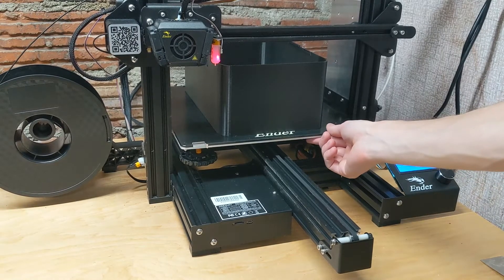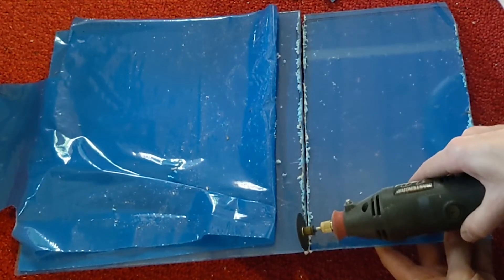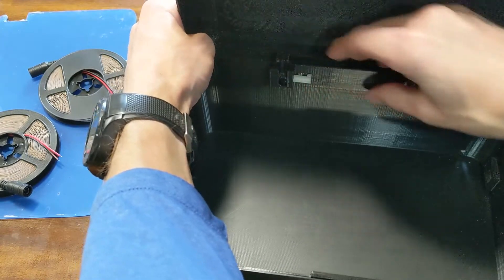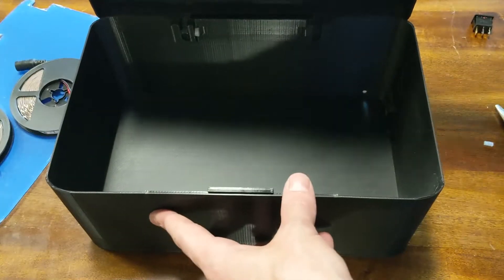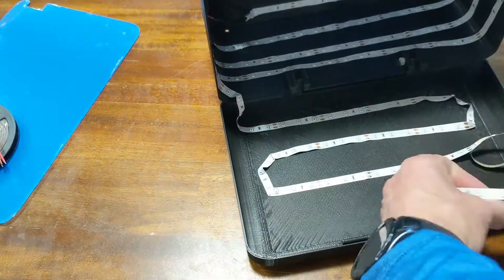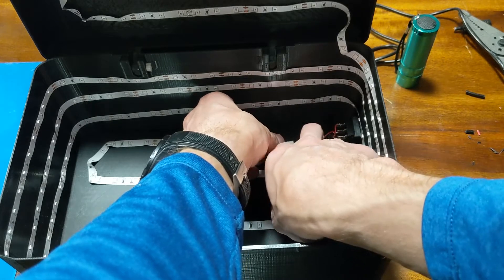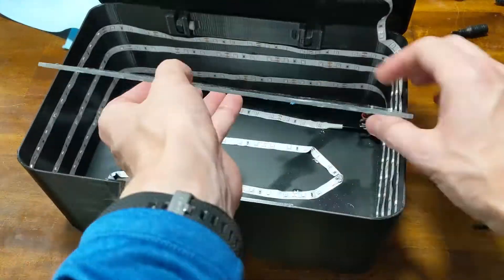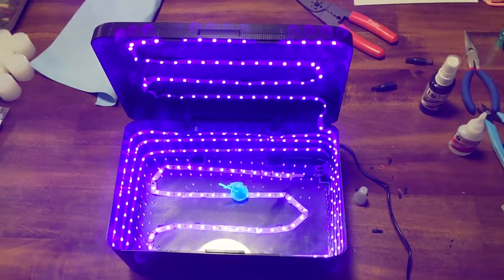Custom UV Cure Box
I wanted a box big enough to cure large prints from my Phrozen Sonic Mighty printer with the convenience of a power switch and hinged lid . For me, this works much better than my plastic tub cure box.

Power Switch used